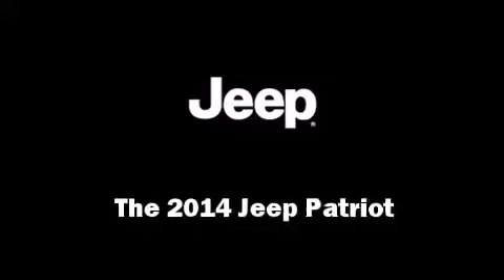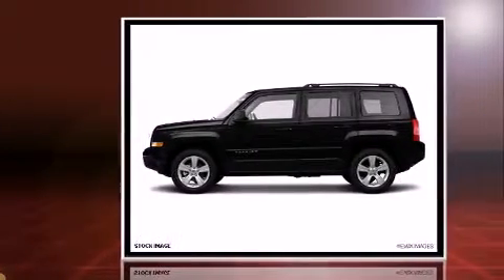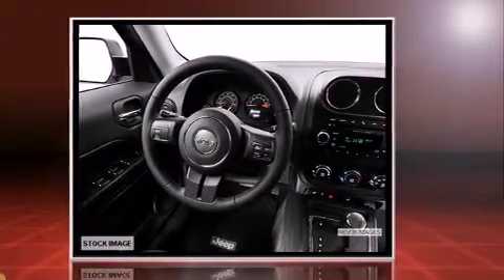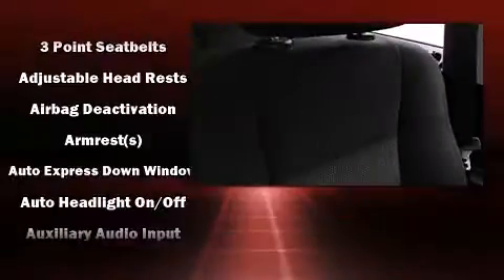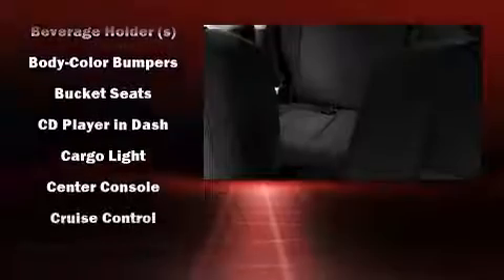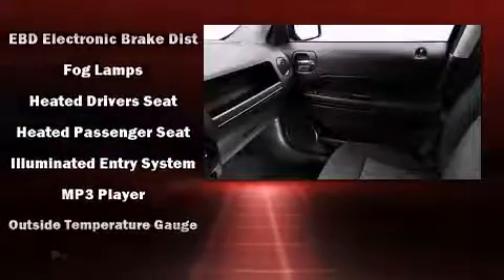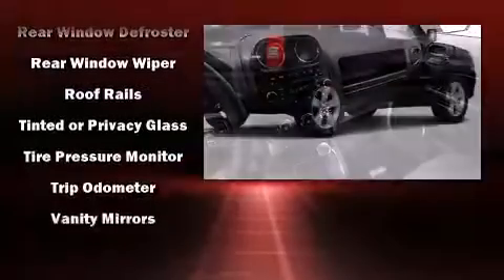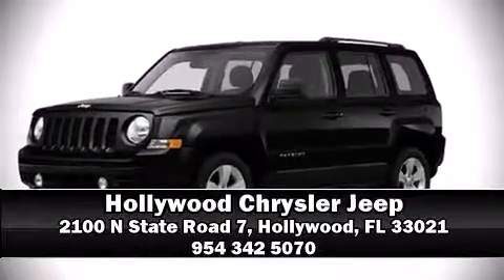2014 Jeep Patriot Lati in Hollywood, FL 33021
2100 N State Road 7

Treat yourself to a test drive in the 2014 Jeep Patriot. Smooth gearshifts are achieved thanks to the 2 liter 4 cylinder engine, and for added security, dynamic Stability Control supplements the drivetrain. All of the premium features expected of a Jeep are offered, including: variably intermittent wipers, an outside temperature display, tilt steering wheel, heated door mirrors, power windows, remote keyless entry, and 1-touch window functionality. Jeep ensures the safety and security of its passengers with equipment such as: head curtain airbags, front SIDE impact airbags, traction control, brake assist, anti-whiplash front head restraints, a panic alarm, and ABS brakes. We have a skilled and knowledgeable sales staff with many years of experience satisfying our customers needs. We'd be happy to answer any questions that you may have. Please don't hesitate to give us a call.